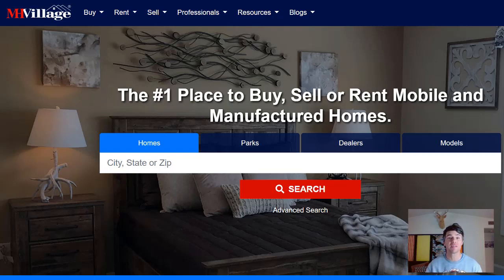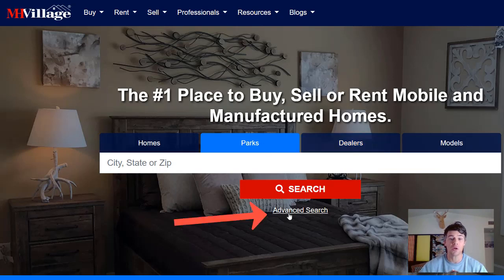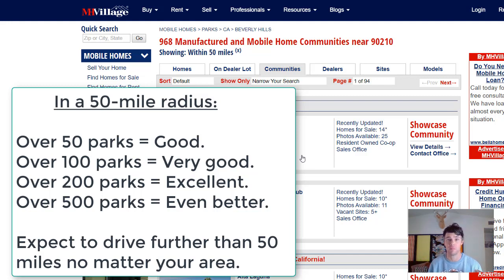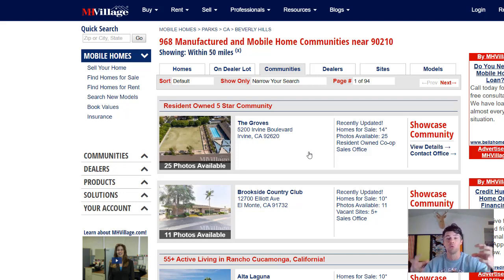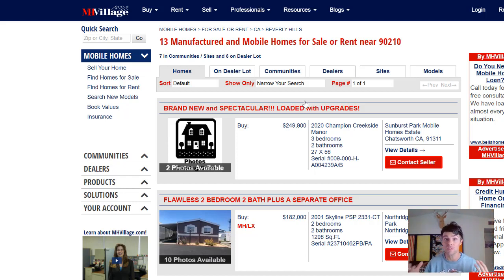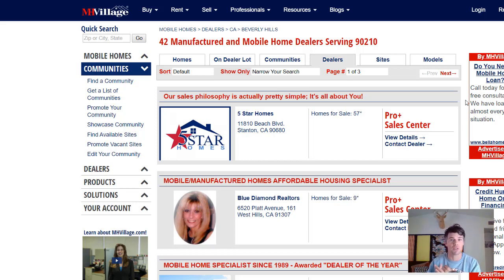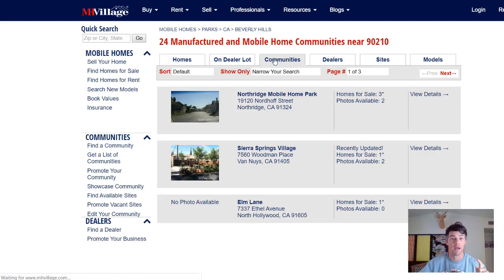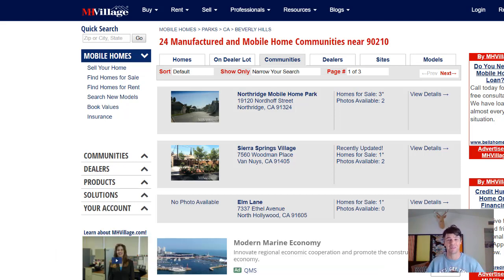Find more mobile home parks nearby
👕PURCHASE A SHIRT FOR CHARITY

In this video John Fedro shows you where to find local mobile home parks in and around your area. The website below is a great place to start. Learn where different mobile home parks are in your ZIP Code, city or state.

This website does have its pros and cons though. You'll find around 70%-80% of mobile home parks in existence on this website below. However stick around to the end of the video to learn how to find 100% of mobile home parks in your area.

When speaking with park manages be confident and sure in your introduction, message, and goals.